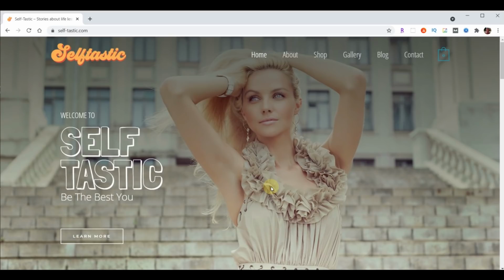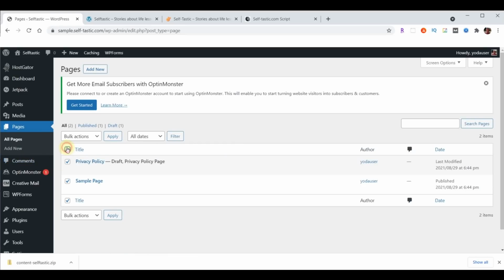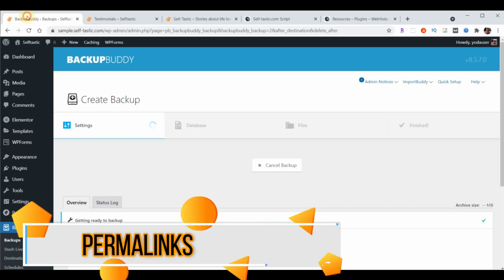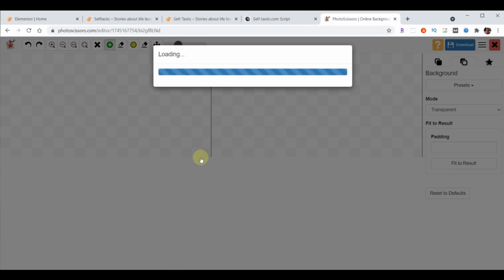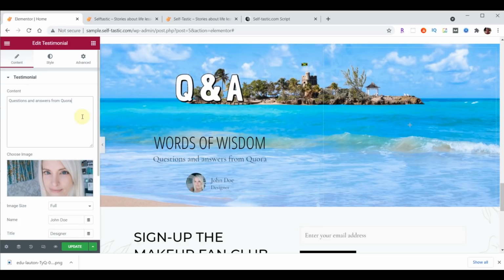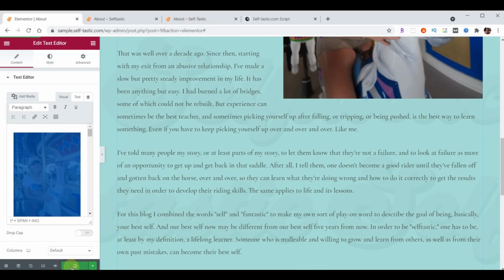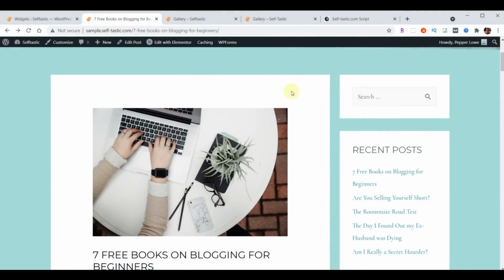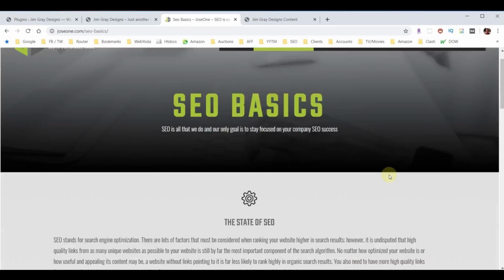How To Create A WordPress Website - A Free WordPress Tutorial For Beginners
HOW TO CREATE A WORDPRESS WEBSITE FOR FREE
This How to Make a WordPress Website for Free course covers all the website design and website development techniques needed to build your own WordPress website from start to finish. The course explains why HostGator is the right web host for you and covers purchasing web hosting, getting free domain name, installing WordPress for free, installing your theme and plug-ins for your Website for free, and creating your own video intro and professional logo for free. It provides a very detailed and complete step-by-step walk-through of everything you'll need to know how to create your own professional website from start to finish using the super easy (and free) Elementor page building plug-in. Below you will also find super discount options, lots of free resources, and  timestamps to access specific lessons within this tutorial.

TIMESTAMPS
00:00:00 Introduction
00:03:07 Website Project Overview

HOSTING
00:06:10 Choose A Web Host
00:08:18 ​Purchase Web Hosting
00:13:10 Name Server Settings
00:13:45 Log In To Your Control Panel
00:14:12 Email Forward Setup
00:14:57 Find WordPress Installer
00:15:26 Fix WordPress Install Errors
00:16:31 Install WordPress

00:19:55 Login To WordPress Admin
00:21:26 Access Course Script
00:21:25 Download Course Content
00:22:45 Helpful Tips For This Course
00:25:50 Skip Making A Website?
00:26:03 Delete Pages & Plugins
00:27:15 Download Astra Theme
00:28:18 Download Plugins
00:30:29 Install Astra Theme
00:30:53 Update Theme
00:31:13 Install Plugins
00:33:58 Deleting WordPress Ads
00:34:11 Update Plugins
00:34:28 Install Astra Starter Site
00:37:42 Disable Shopping Cart
00:39:33 Fix Murphy’s Law Errors
00:40:19 Backup Your Website
00:41:21 Organize Header Menu
00:42:02 Add/Replace Menu Logo
00:46:17 Make A Free Logo
00:46:32 Choose A Menu Font
00:47:31 Set Website Default Colors
00:49:01 Permalinks Settings
00:49:46 Build Website Home Page
00:50:14 Elementor Overview
00:52:42 Change Background Image
00:53:39 Free Stock Photos
00:54:18 Edit Fonts/Sizes/Colors
00:57:26 Add Website Intro Video
00:59:05 Animate Website Content
01:00:39 Make An Intro Video
01:02:38 Adding Widgets To Website
01:03:22 Adding Images To Website
01:04:23 Duplicate & Move Widgets
01:05:19 Duplicate Columns & Sections
01:06:29 Copy/Paste Content Style
01:10:54 Edit Photos Free Online
01:11:17 Remove Image Background
01:13:30 Animate Transparent Image
01:15:11 Add Section Divider Effects
01:18:05 Add Image Carousel
01:26:36 Insert New Section
01:30:02 Save Section As Template
01:38:04 Add Join Email Form
01:39:22 Build Website Footer
01:41:07 Import Section Template
01:42:26 Mobile Device Optimization
01:49:12 Create About Us Page
01:55:52 Wrap Text Around An Image
01:59:08 Create Duplicate Pages
02:00:32 Add/Edit Menu Bar Items
02:01:41 Create Services Page
02:02:43 Create Gallery Page
02:05:29 Create Fancy Gallery Page
02:06:59 Create Website Blog
02:07:19 Posts Header & Blog Header
02:09:58 Remove Old Posts
02:10:19 Creating Your Posts
02:14:20 Set Profile Picture & Pen Name
02:16:33 Add Blog Post Side Bar
02:19:13 Blog Post Style Settings
02:20:39 Create Basic Blog Page
02:22:14 Create Pro Blog Page
02:25:02 Create Contact Us Page
02:31:12 Edit WP Forms Settings
02:36:40 Turn On Website Secure Pages
02:39:45 Add A Shopping Cart
02:39:59 Search Engine Optimization 101
02:42:36 You Finished, Well Done!